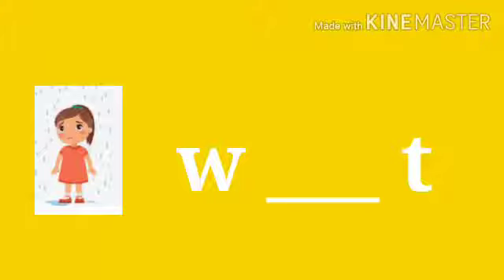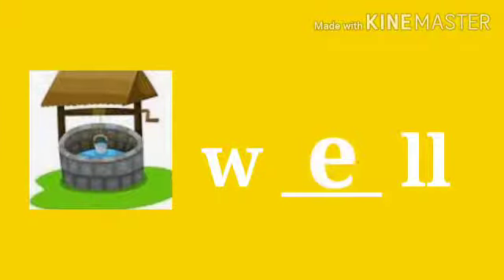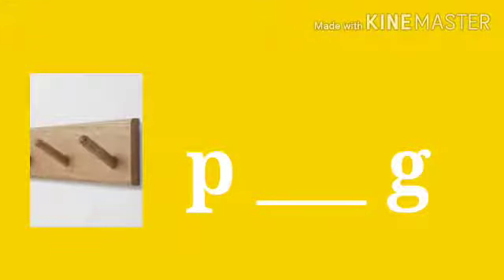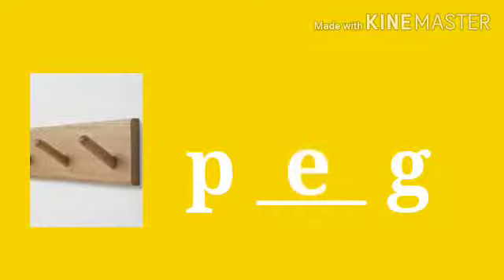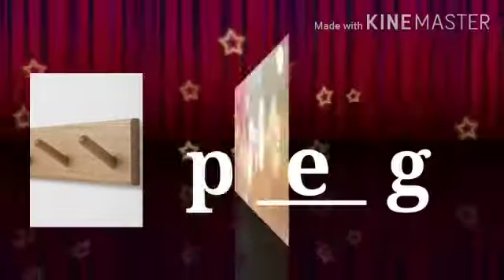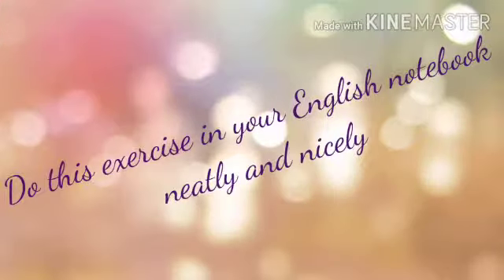Kpsg/L.K.G/English/ Fill in the blanks